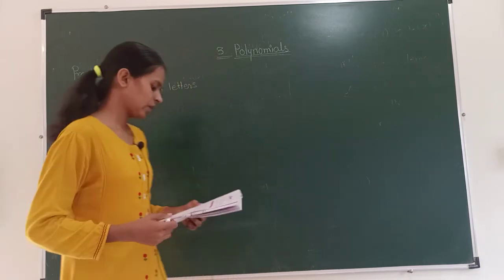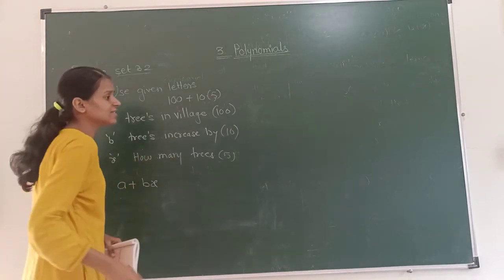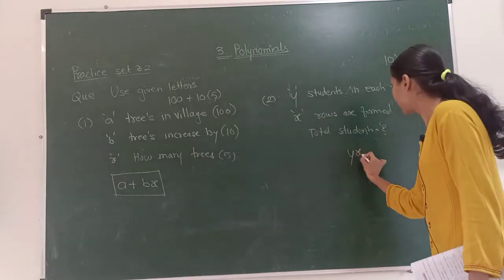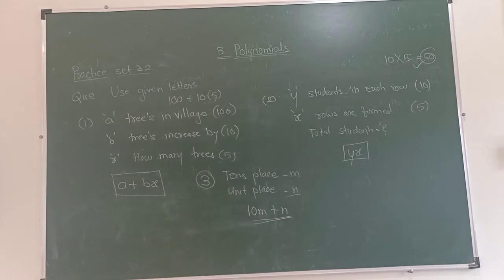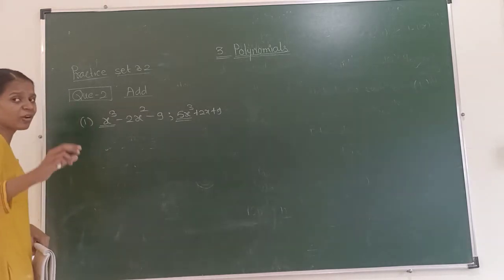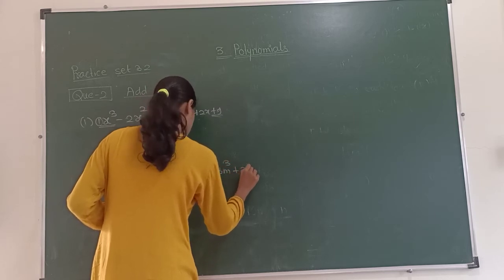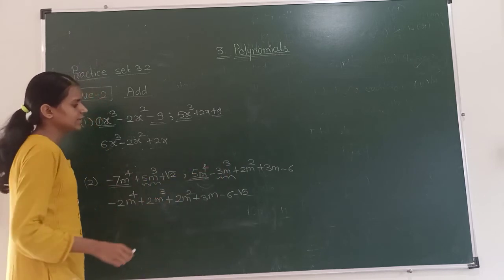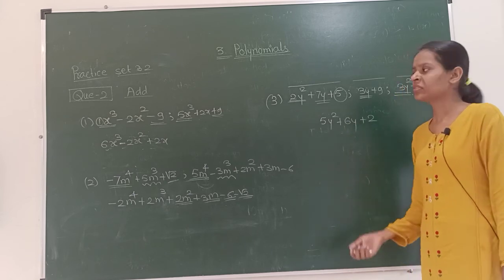18AUG MATHS 3) Polynomials (Video 7)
Practice set 3.2 part1